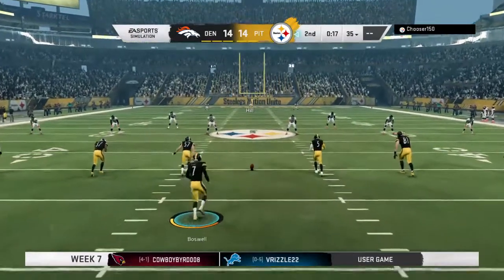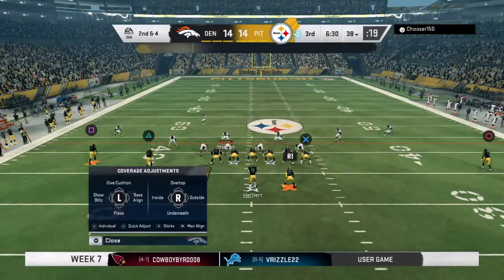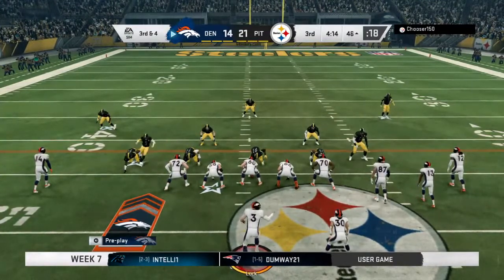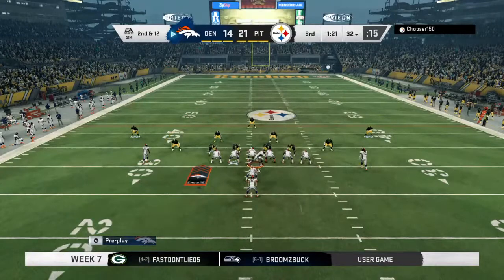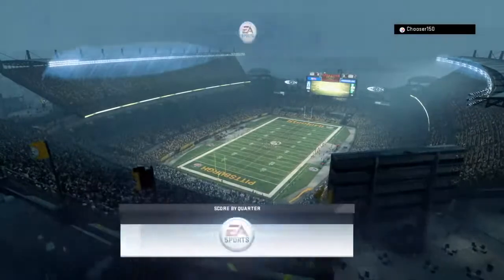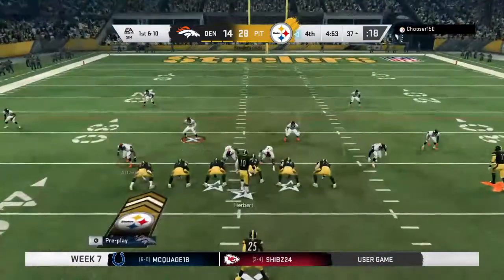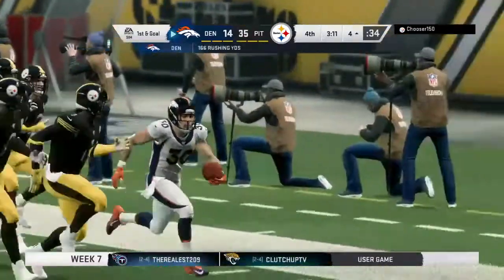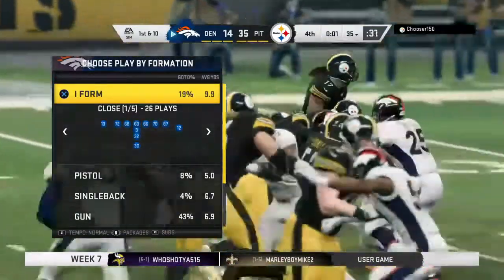Trey_Jac29's Live PS4 Broadcast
Podcast for all the Baby Daddy’s with no voice